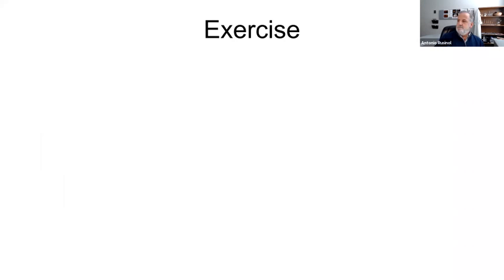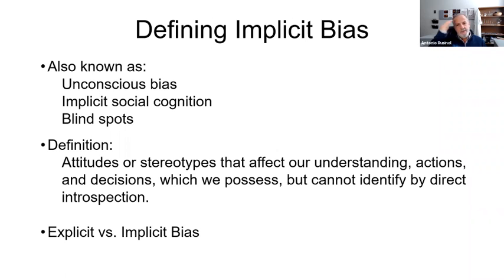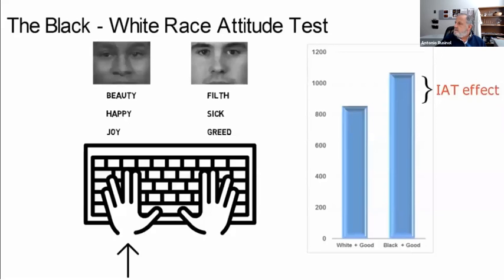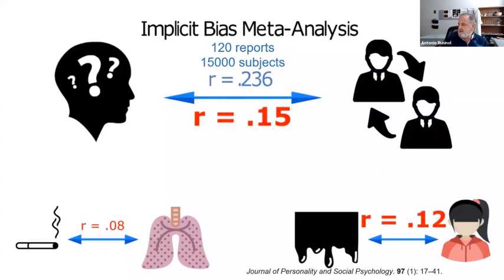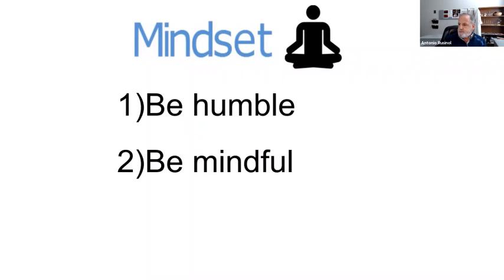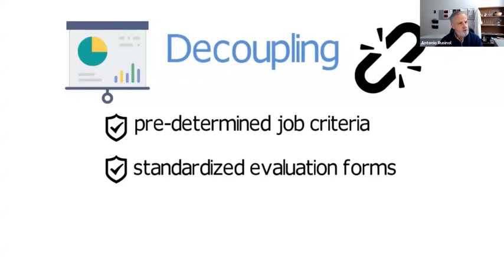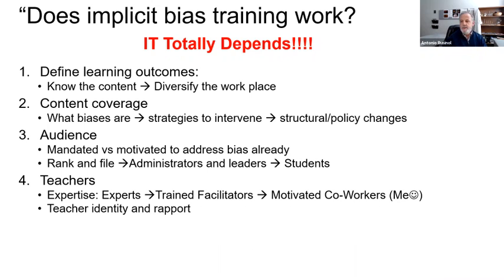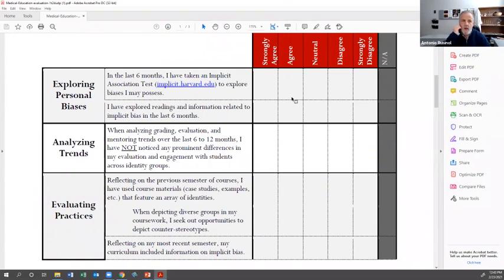Lunch and Learn - Debiasing Techniques – 2/2/21